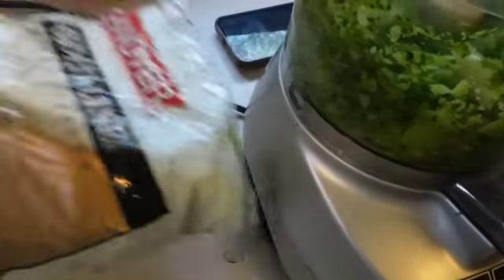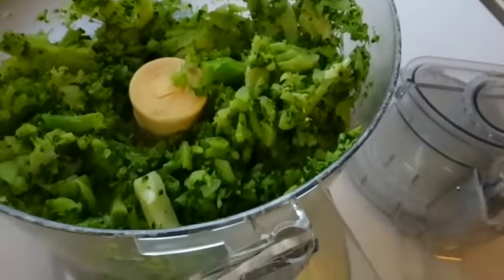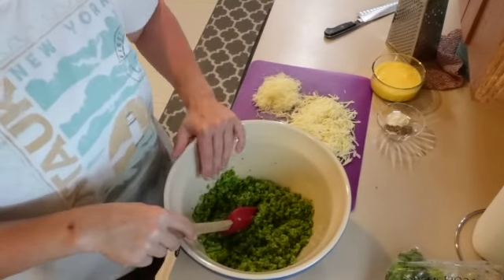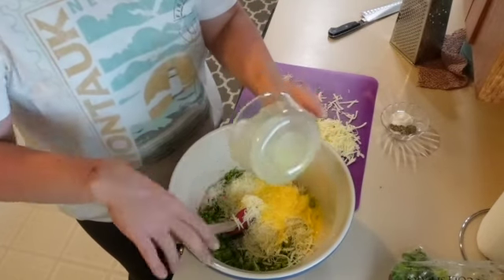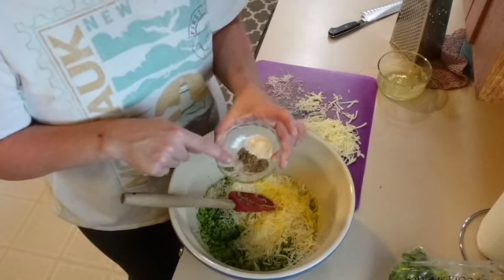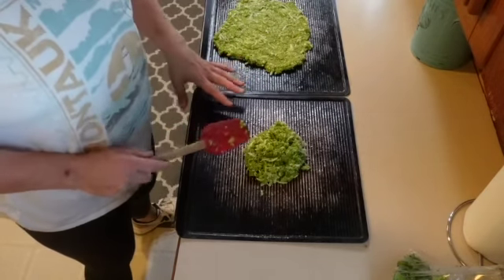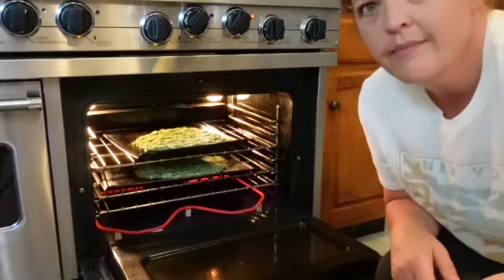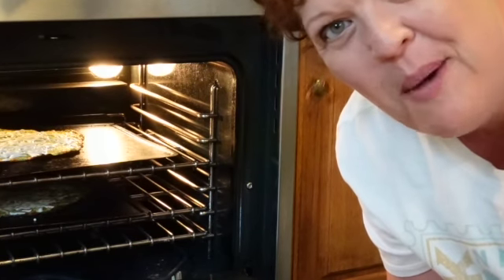Easy low carb meal!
This low carb high protein cheesy broccoli bread is SO good, you will want to make it all the time!
The recipe is super easy and very flexible to customize however you would like!  **Sorry the camera deleted my ending clip!  I serve this with marinara for dipping and enjoy warm or cold!**

Links:
Cutting mats
Food Processor
Box grater

Snail mail:
Hidden Farm Life